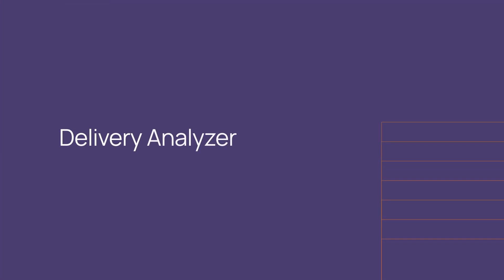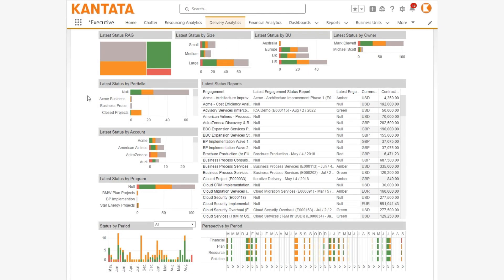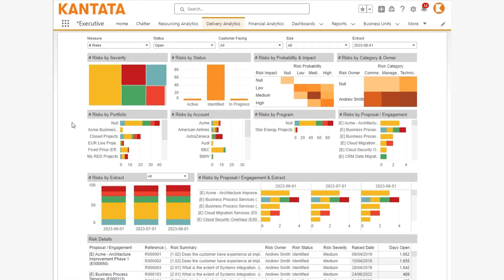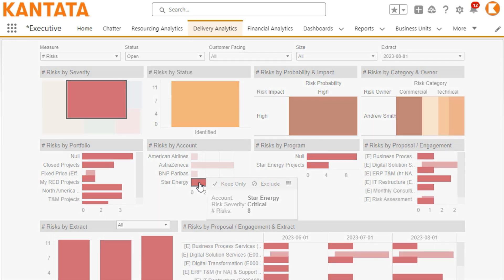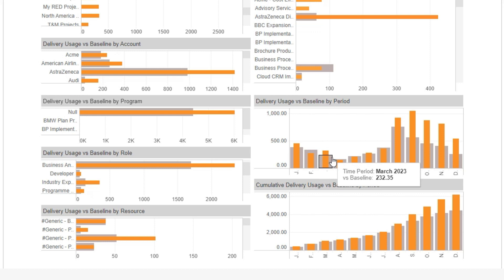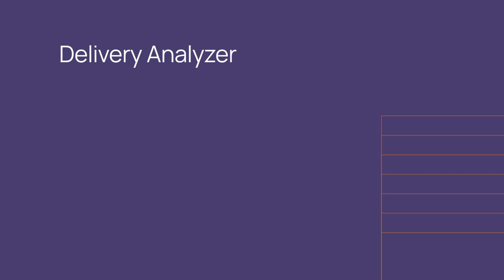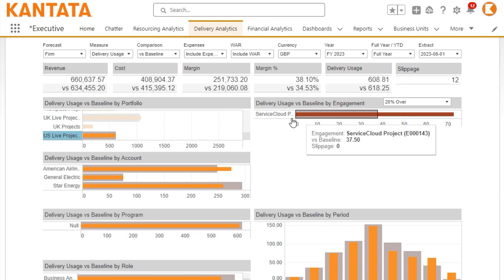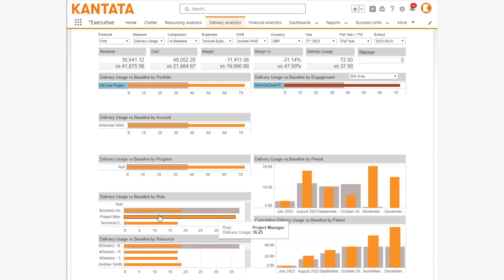Kantata SX (Feature) – Delivery Analyzer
Here are some of the key features of Delivery Analyzer, an embedded analytics dashboard in Kantata SX that offers an interactive and versatile way to explore engagement delivery and forecast. Delivery Analyzer allows you to quickly detect areas of potential concern so you can implement corrective measures before it's too late. to learn more!